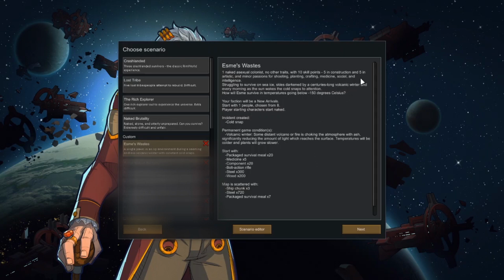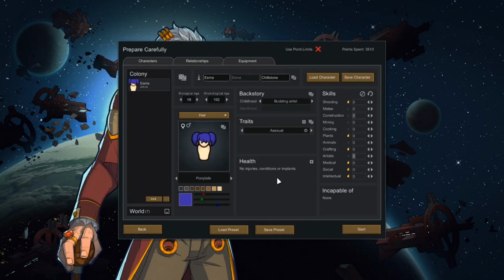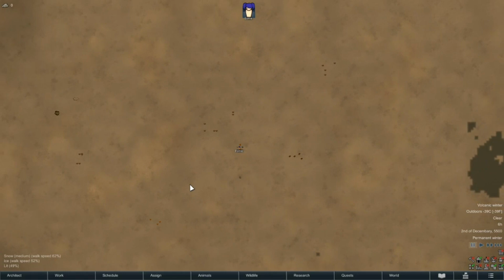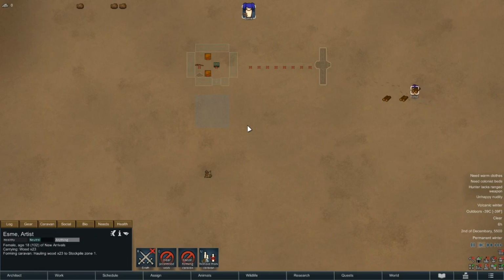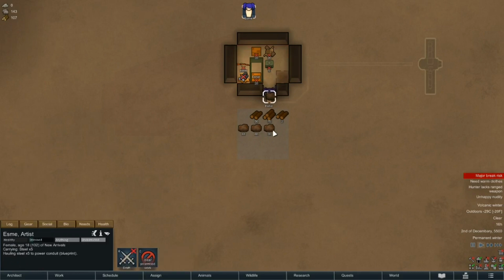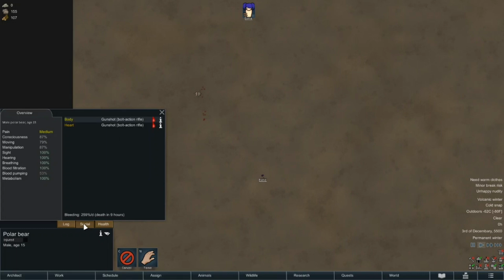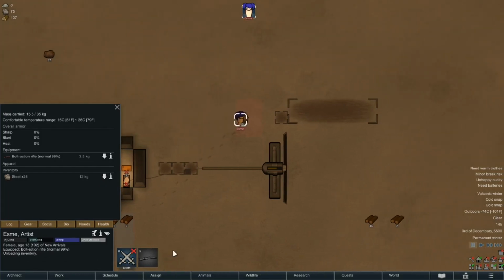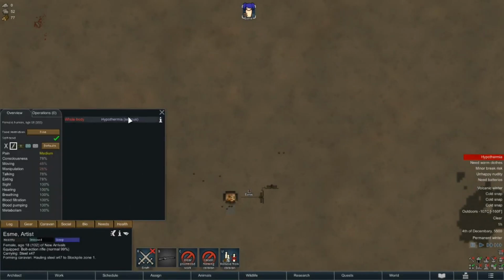[1] A Fool's First Steps | Ultimate Sea Ice 2.0 | Let's Play Extreme Merciless RimWorld Royalty 1.1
In the 1st episode of our Ultimate Sea Ice 2.0 series, our naked colonist struggle to survive temperatures reaching -100 degrees Celsius.
Our colonist builds her new home, takes on a Polar bear, like a badass, and Randy taunts us.
So, you know, the usual stuff..

Jump to character selection: 8:24

Jump in-game: 11:36

Subtitles:
I have made proper English subtitles for those who are hard of hearing or for whatever reason can't understand what I'm saying.

Although we're already playing on the hardest difficulty with Randy Random, there are a couple of additional rules for this playthrough:

No tainted clothes

Mod list:
Prepare Carefully
Fahrenheit Celsius

The sea ice is by far the hardest biome in RimWorld - there is literally nothing there.
And this is definitely the most insane playthrough that I have ever done.
It is brutally cold throughout the year, we will hit -200 degrees Celsius before winter, because we are running two cold snaps every single day.
Therefore, only the most fool-hearted of raiders, and mechs will come here voluntarily - that means no visitors, no traders, and if someone friendly does find their way to us, they will probably die before they reach us.
Extreme temperatures are the standard here, most of the year we're below -200 degrees Celsius, which is why Naked Brutality and unmodified tribal isn't possible.

We are following the budding artist Esme, who was unfortunate enough to crash onto the sea ice of a distant RimWorld when a fire broke out on the craft, that was carrying her, in a suspended state, between Glitterworlds.

Now, she on the Rim in the most inhospitable environment on all of the worlds near and far, starting from scratch with no positive traits, 5 points in construction, 5 points in artistic, 6 minor passions, and a few resources.
Utterly unprepared, does she stand a chance of surviving this?